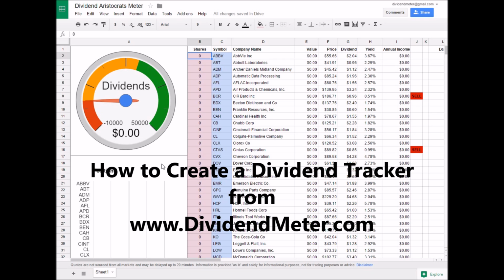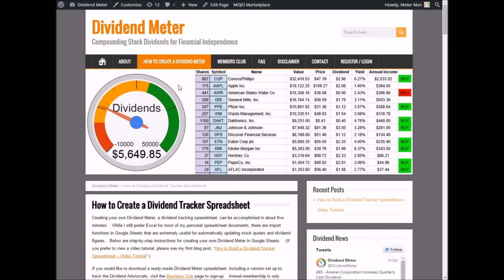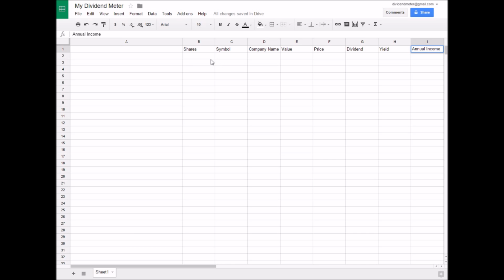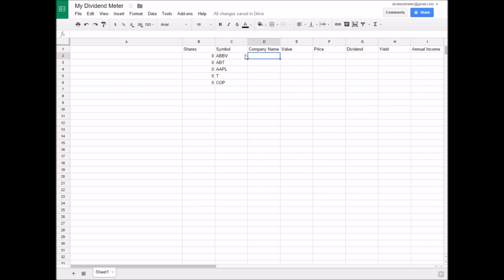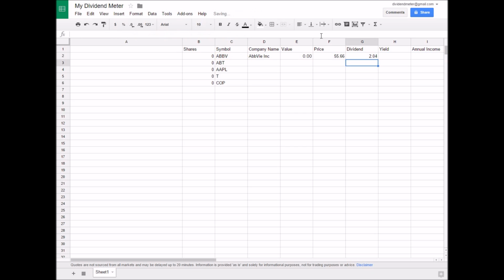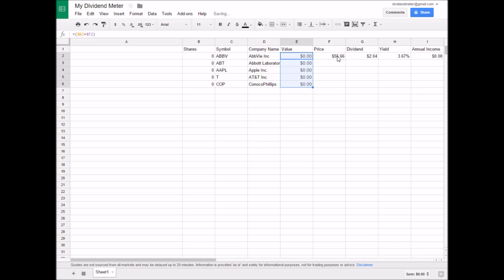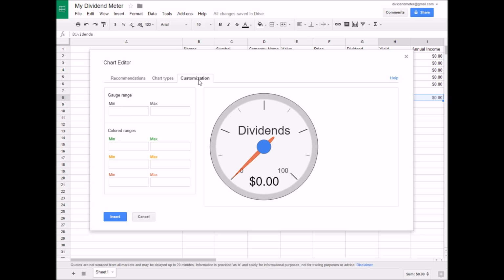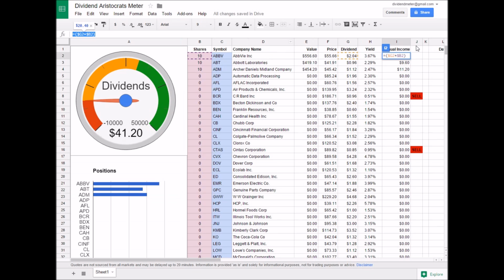How to Build a Dividend Tracker Spreadsheet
How to video tutorial for building a dividend tracking spreadsheet in Google Sheets.   Total annual dividends are displayed in a colorful gauge chart called a "Dividend Meter".   Spreadsheet imports dividends and stock prices automatically.  Written instructions, along with copy and paste formulas are available . Add additional dividend increase alerts and an automatic buy / sell indicator for investments for advanced functionality.